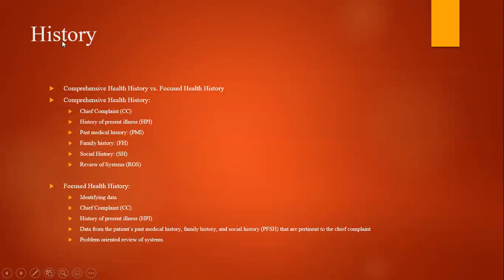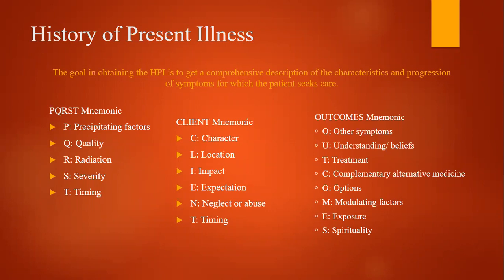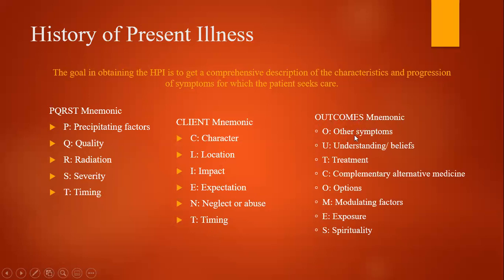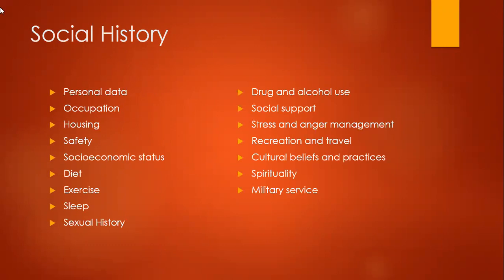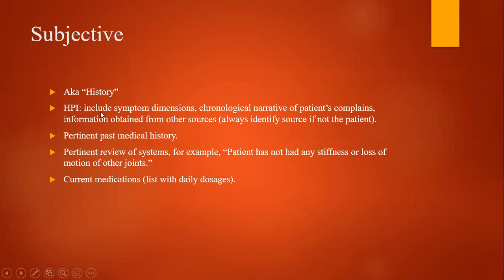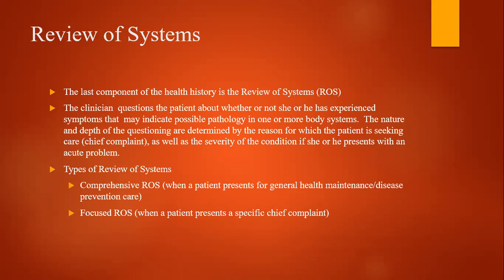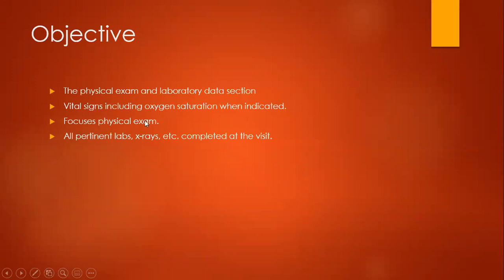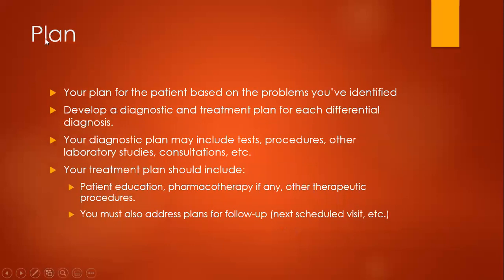SOAP NOTE: HOW to write a NURSING CARE Plans